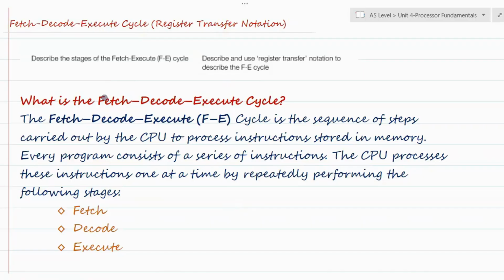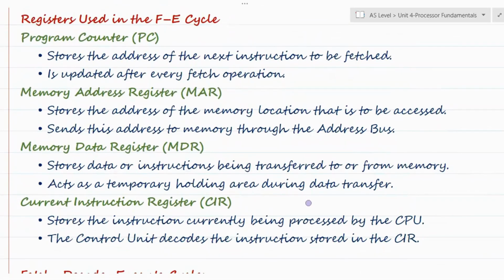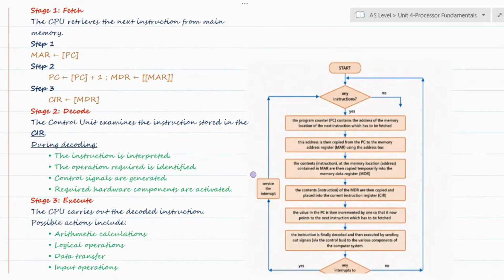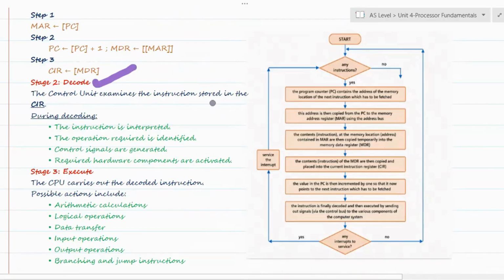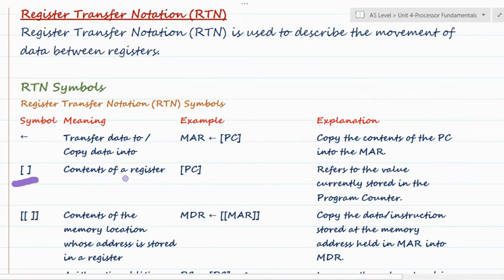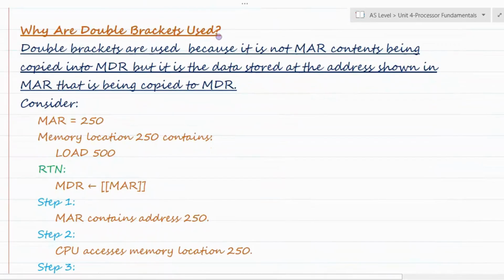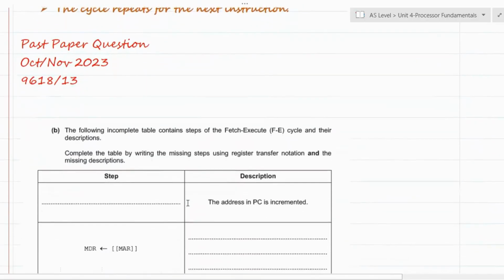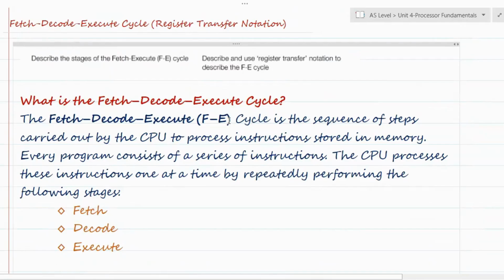Session 7 Fetch Decode Execute Cycle with Register Transfer Notation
AS & A Level Computer Science | Unit 4 – Session 7

In this video, we will explore one of the most important concepts in Processor Fundamentals – the Fetch–Decode–Execute (F-E) Cycle.

Learn how the CPU fetches instructions from memory, decodes them, and executes them step by step. We will also understand the role of key processor registers such as PC, MAR, MDR, and CIR, and learn how to represent the fetch stage using Register Transfer Notation (RTN).

📚 Topics Covered:
✅ What is the Fetch–Decode–Execute Cycle?
✅ Stages of the F-E Cycle: Fetch, Decode and Execute
✅ Roles of PC, MAR, MDR and CIR
✅ Register Transfer Notation (RTN)
✅ RTN Symbols and their meanings
✅ Why are double brackets [[MAR]] used?
✅ Complete Fetch Stage in RTN
✅ Exam Tips and Common Mistakes
✅ Past Paper Questions with Mark Scheme Discussion

🎯 This lesson is designed specifically for Cambridge International AS & A Level Computer Science (9618) students and is ideal for both concept building and exam preparation.